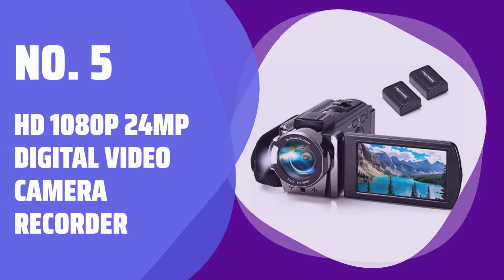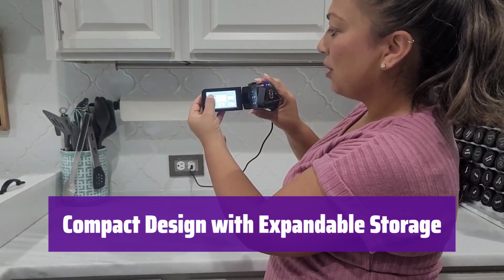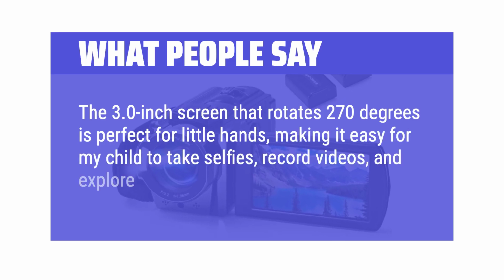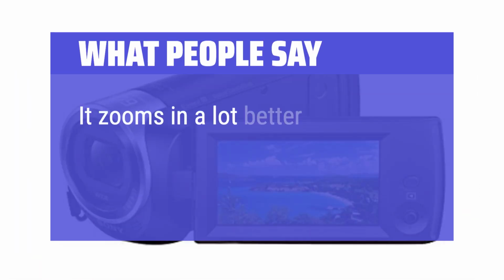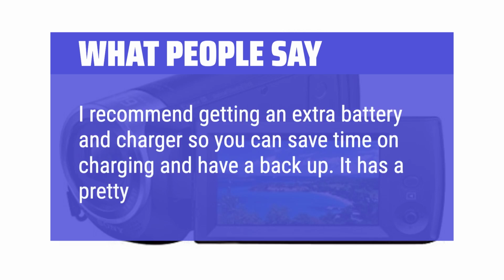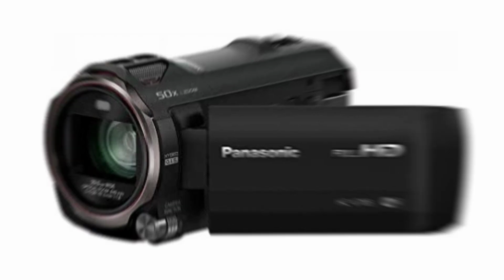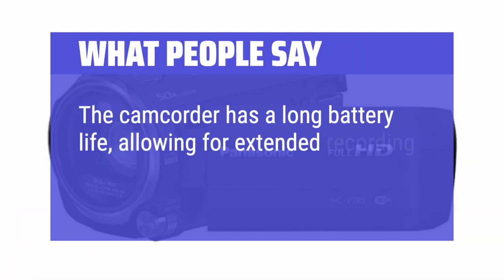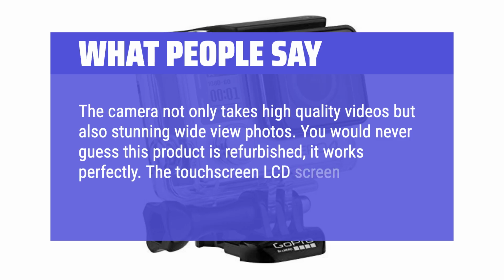The Top 5 Best Camcorder Guide in 2025 - Must Watch Before Buying!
The Top 5 Best Camcorder Guide Shown in This Video:
  5. ► HD 1080P 24MP Digital Video Camera Recorder

4. ► Sony HDRCX405 HD Handycam Camcorder (Black)

3. ► Panasonic HC-V785 Full HD Camcorder

2. ► GoPro HERO4 Silver Edition Action Camcorder

1. ► LKX 1080P Camcorder with Microphone, Remote, Stabilizer

  Table of Contents:
  0:00​​​ - Introduction
  00:29 - HD 1080P 24MP DIGITAL VIDEO CAMERA RECORDER
02:46 - SONY HDRCX405 HD HANDYCAM CAMCORDER (BLACK)
06:20 - PANASONIC HC-V785 FULL HD CAMCORDER
08:24 - GOPRO HERO4 SILVER EDITION ACTION CAMCORDER
10:44 - LKX 1080P CAMCORDER WITH MICROPHONE, REMOTE, STABILIZER

  The best Camcorder Guide is probably one of the most essential tools for anyone looking to capture life's precious moments. From family vacations to professional filmmaking, camcorders offer a unique blend of portability and quality. This video will explore the different types of camcorders, their features, and what to consider when choosing the perfect one for your needs, ensuring you can make an informed decision and start recording your own memories.

  ► Consumer Reports is a participant in the Amazon Services LLC Associates Program, an affiliate advertising program designed to provide a means for sites to earn advertising fees by advertising and linking to Amazon.com. As an Amazon Associate, I earn from qualifying purchases.